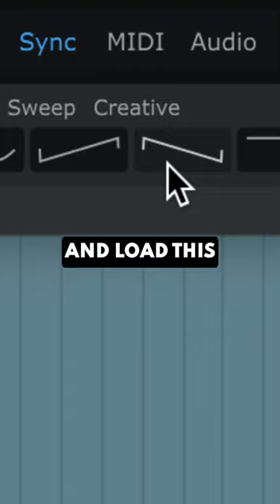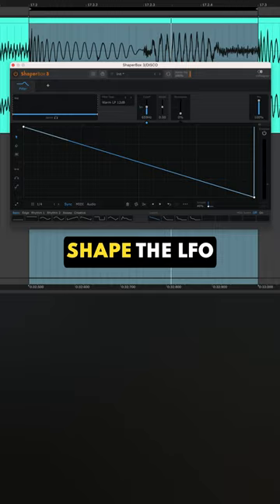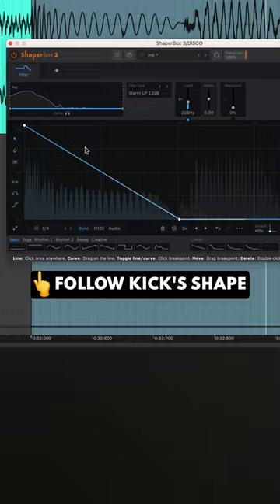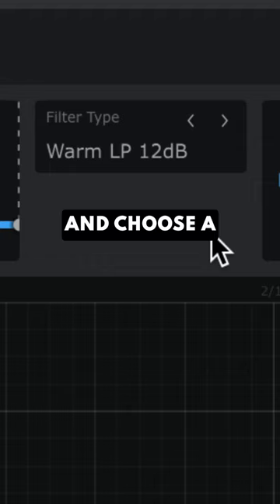How To Steal The Kick From ANY Track!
Here's a tutorial on how to sample/extract a kick drum sample from a full song or mixed loop… using only a filter plugin!